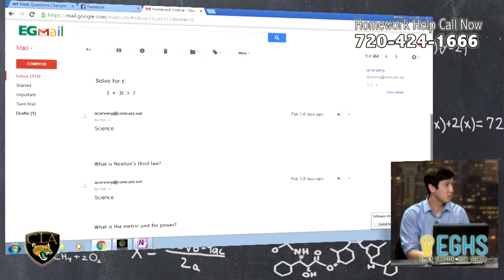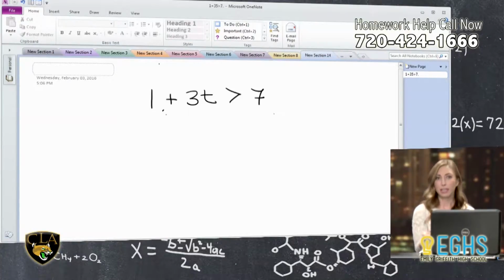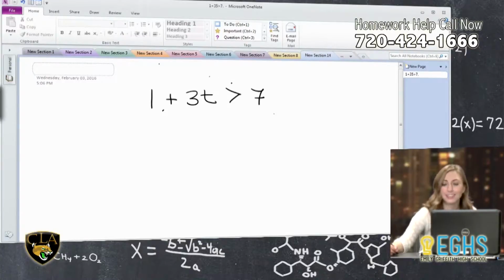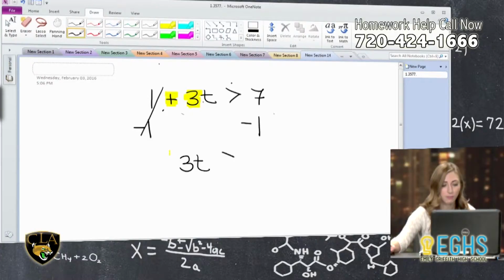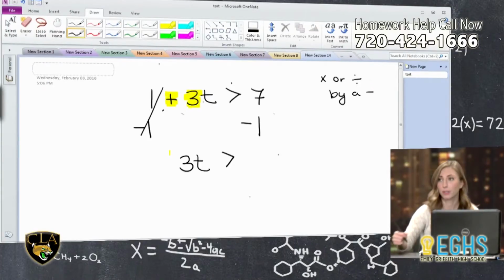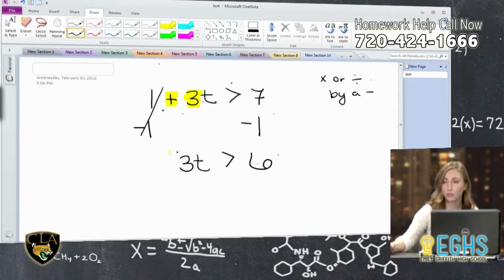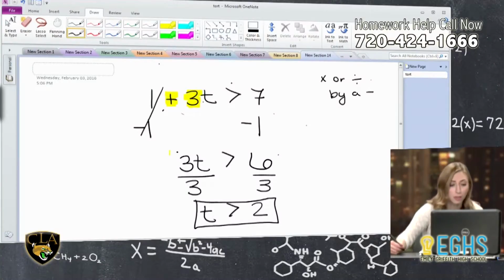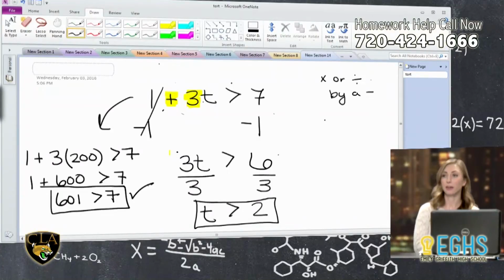2:9:16 4th Segment Math